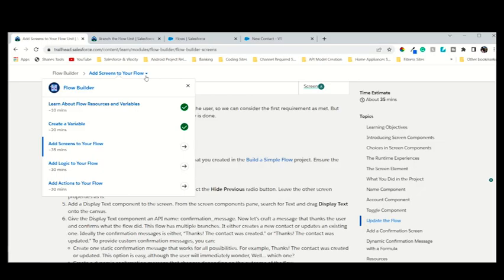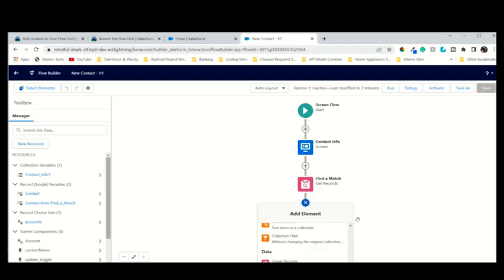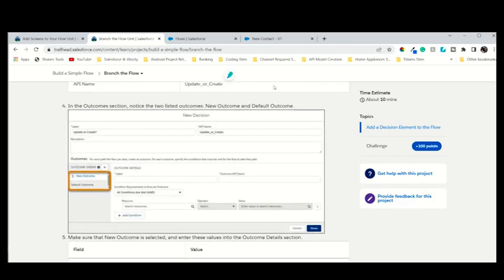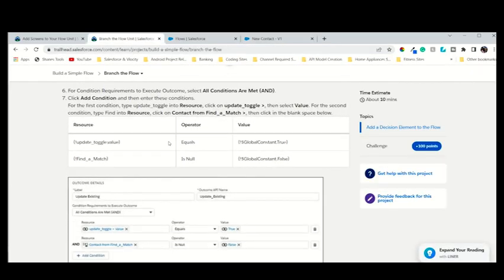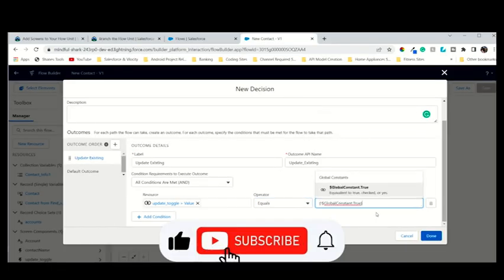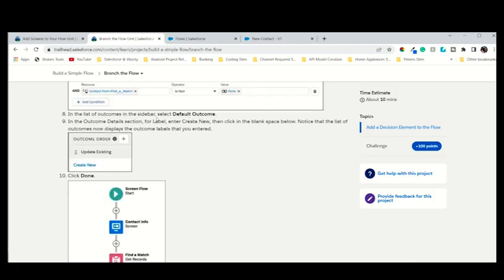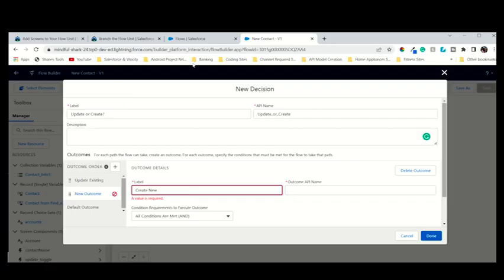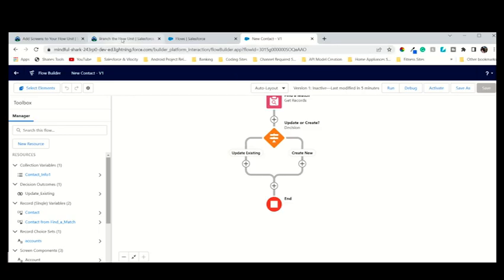How to Branch your Flow | Day 6 | Salesforce Flow Builder | Trailhead Challenge |Appopedia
Hello,
Let's Learn how to Branch your Salesforce Flow Builder Trailhead Challenge together.

🌟 Tags 🌟
Branch your Flow
How to branch your Flow
Appopedia
Salesforce Flows
Salesforce
Trailhead
Flow Builder
Salesforce Flow Builder
Trailhead Course
How flow builder works
Flow builder Challenge
Flow builder trailhead challenge
flow builder salesforce
flow builder salesforce trailhead
flow builder salesforce tutorial

Drop your Response in the Comment box

Ratna Priya
Software Developer